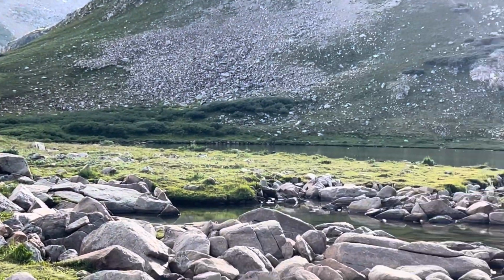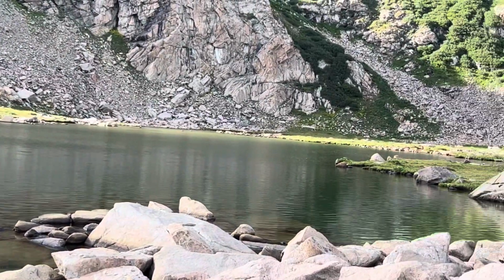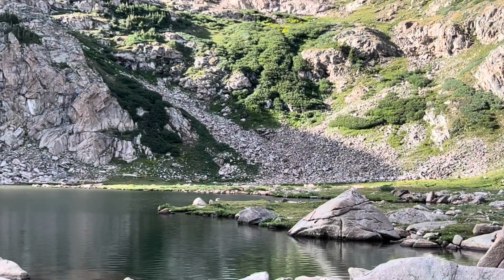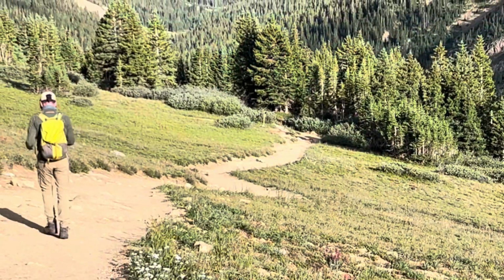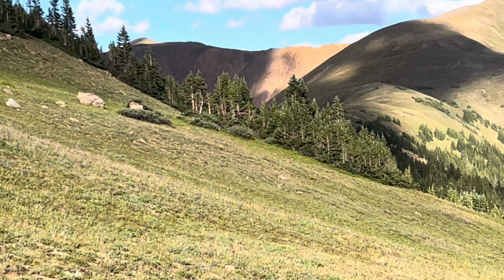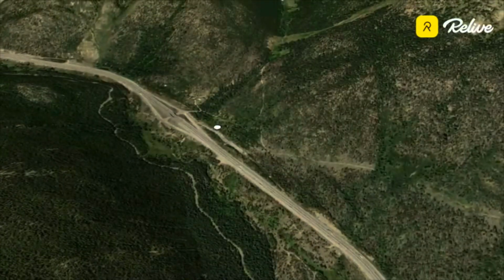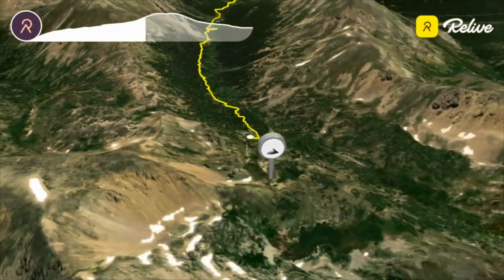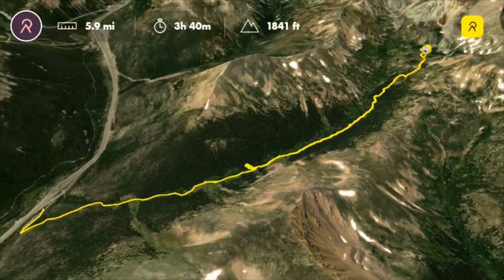Herman Gulch Trail total of 6.4 miles out and back. Exit 218 on I 70 in Colorado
6.4 mile backpacking trip to help build stamina and strength